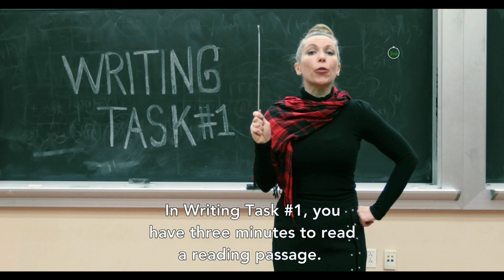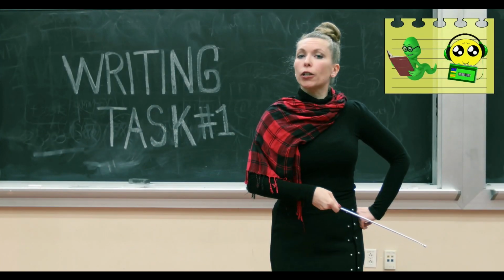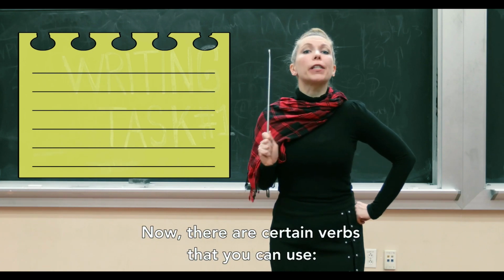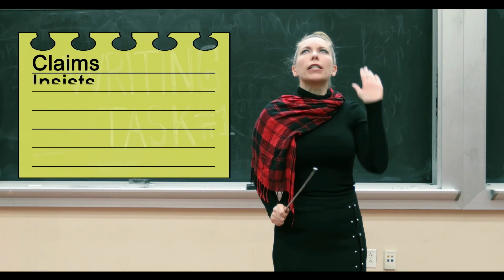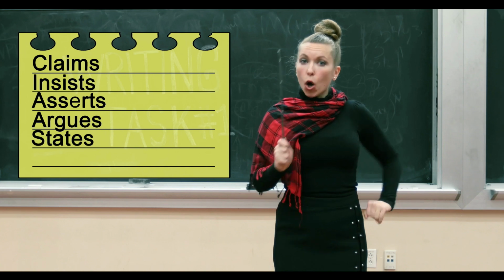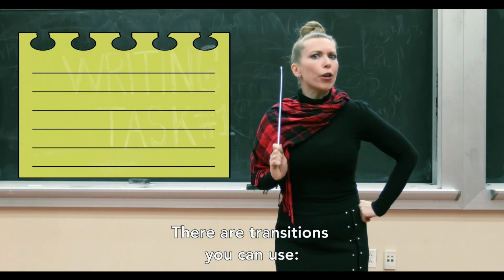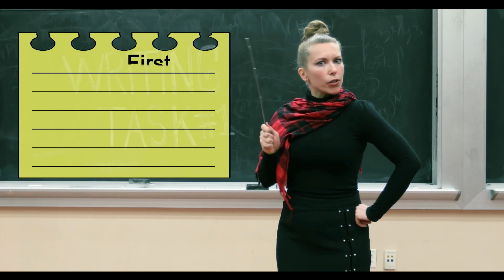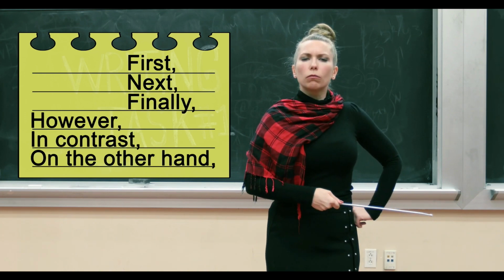Writing Task 1 Song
Use this song to help you remember some key verbs, transitions and sentence structures that you can use on Writing Task #1 for the TOEFL test.

TOEFL Land is a simple and fun way to master the TOEFL inspired by over 20 years teaching English as a second language.

You can find many free TOEFL resources on my

The TOEFL test can be scary and frustrating. I’ve worked with hundreds of students to help them achieve their goals on this test so they can get on to their dreams.  Improve your TOEFL skills and learn test taking strategies that will help you on test day!

Mejora tus habilidades en TOEFL / تحسين مهاراتك في اختبار TOEFL / 提高你的托福技能 / Améliorez vos compétences au TOEFL / Verbessere deine TOEFL-Fähigkeiten / Migliora le tue abilità TOEFL / अपने टीओईएफएल कौशल में सुधार करें / Tingkatkan keterampilan TOEFL Anda / TOEFLのスキルを向上させる / Javítsa a TOEFL készségeit / TOEFL 능력 향상 / Pîşesaziyên teEF-ê TOEFL / Улучшите свои навыки TOEFL / Melhore suas habilidades no TOEFL / Popraw swoje umiejętności TOEFL / بهبود مهارت های TOEFL خود را / Покращуйте свої навички TOEFL / ปรับปรุงทักษะ TOEFL ของคุณ / TOEFL becerilerinizi geliştirin / Nâng cao kỹ năng TOEFL của bạn

with TOEFL Land!